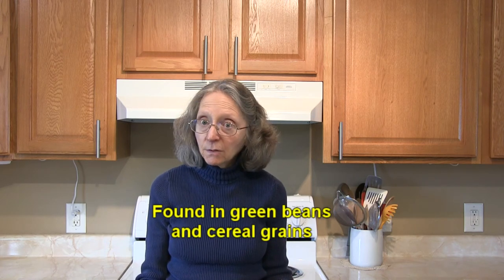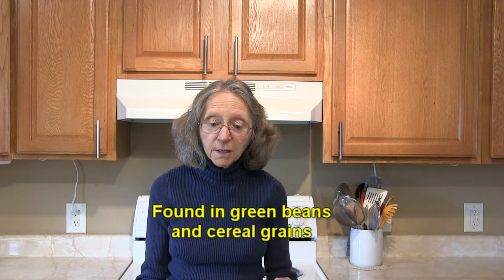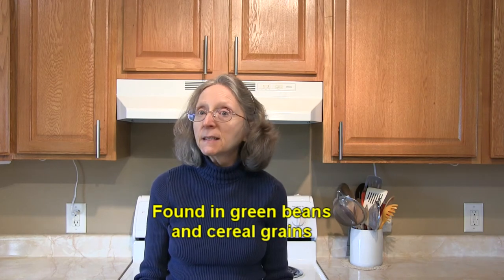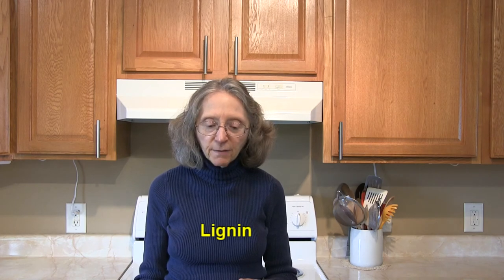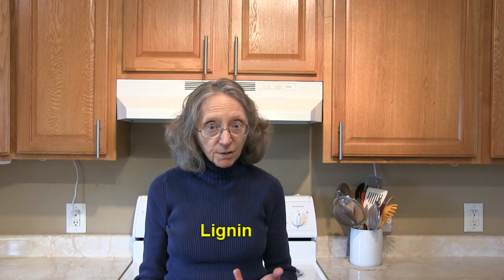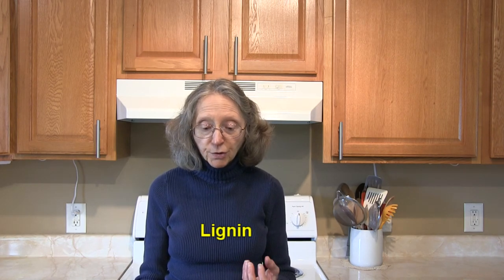Fiber 101 - Types of Insoluble Fiber and Food Sources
This video covers the main types of insoluble fiber, what their function is in the body, and where they can be found in foods.

Also, check out my full library of food and home-related videos.